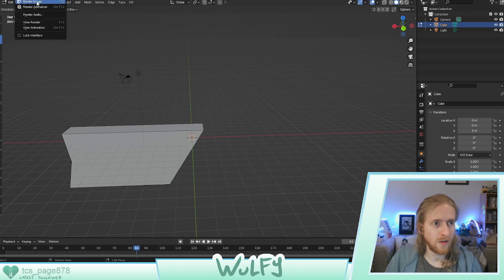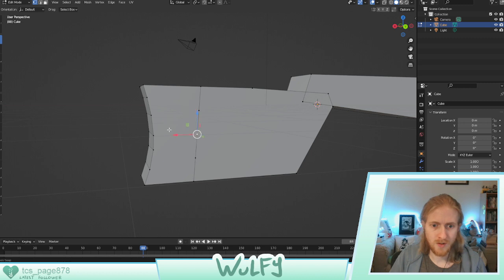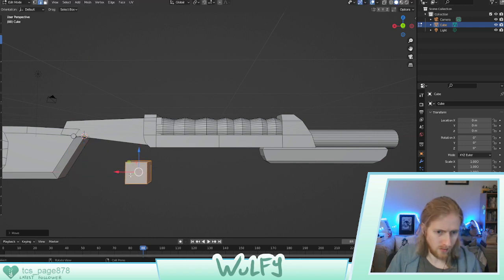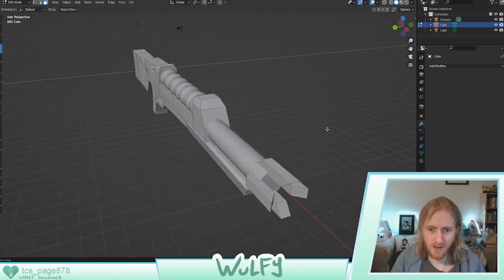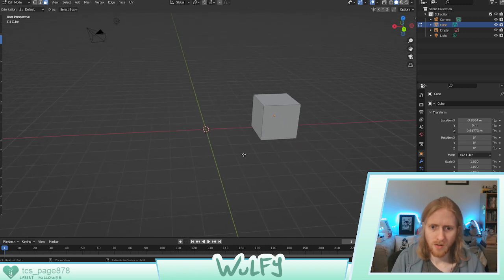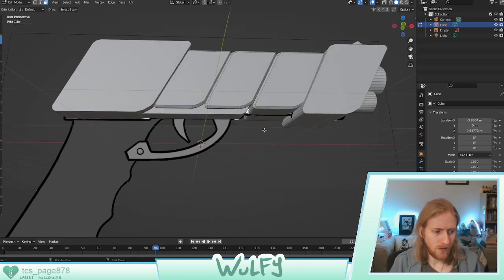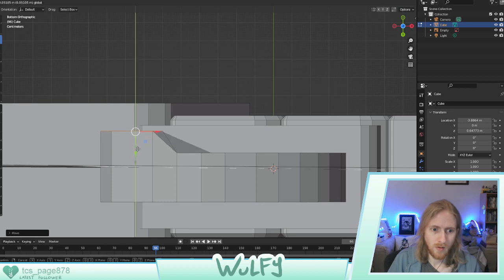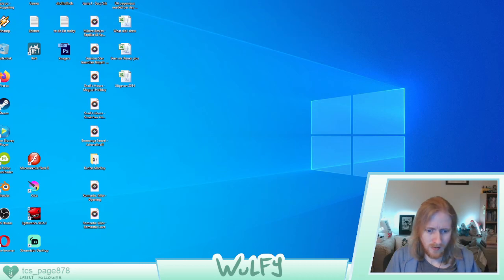Making weapon props for Planet Zom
Feel free to drop by the stream once in a while.

Planet Zom is a webcomic I'm making, check it out if you like :)